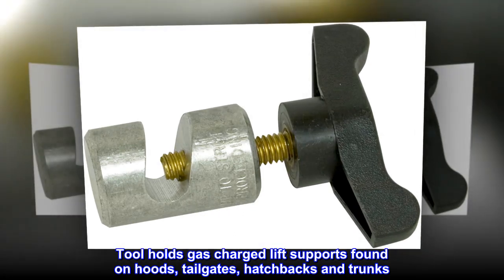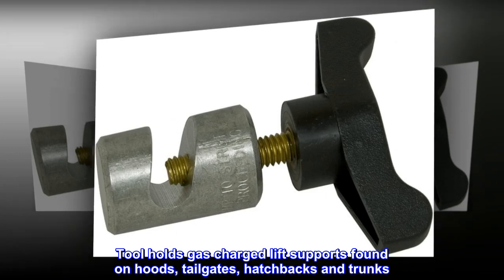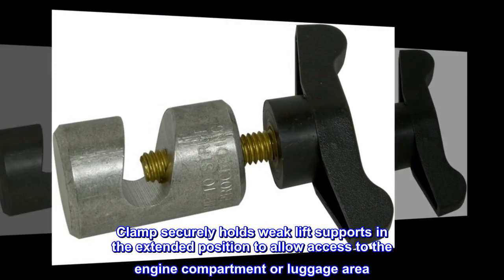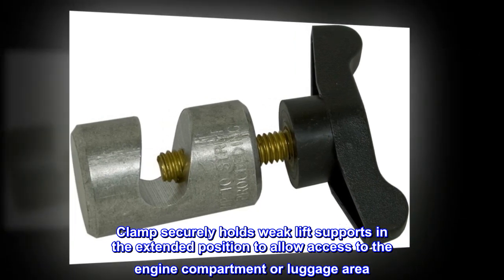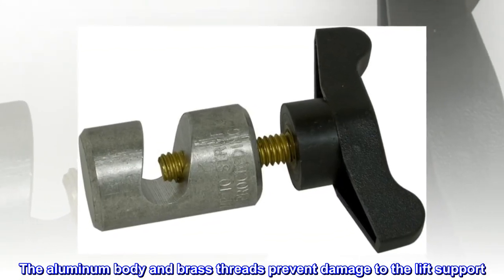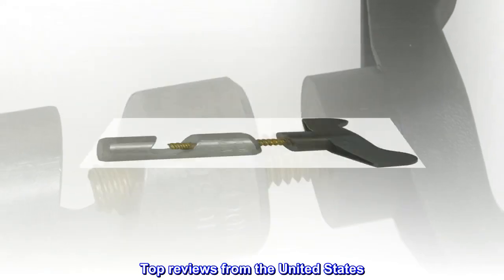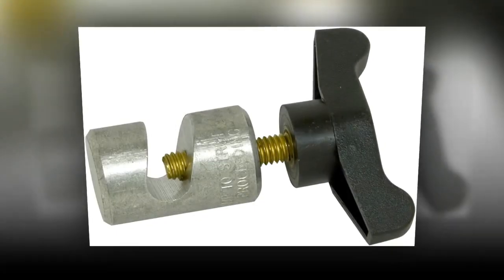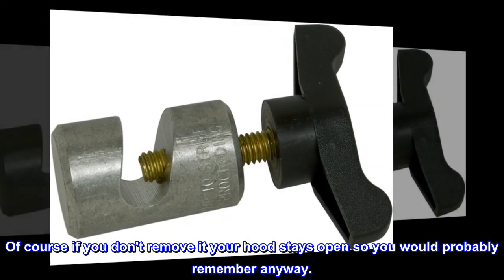Lisle 44870 Gold Lift Support Clamp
Tool holds gas charged lift supports found on hoods, tailgates, hatchbacks and trunks
Clamp securely holds weak lift supports in the extended position to allow access to the engine compartment or luggage area

The aluminum body and brass threads prevent damage to the lift support
Tool holds gas charged lift supports found on hoods, tailgates, hatchbacks and trunks. Clamp securely holds weak lift supports in the extended position to allow access to the engine compartment or luggage area. The aluminum body and brass threads prevent damage to the lift support. Colorful flag serves as a reminder to remove the clamp.

It works
Very easy to use and stays in place without damaging the strut. Leaving the tag on it reminds you to remove it when done. Of course if you don't remove it your hood stays open so you would probably remember anyway.